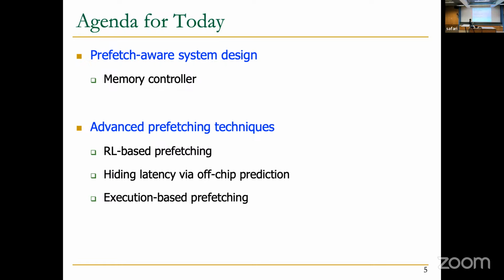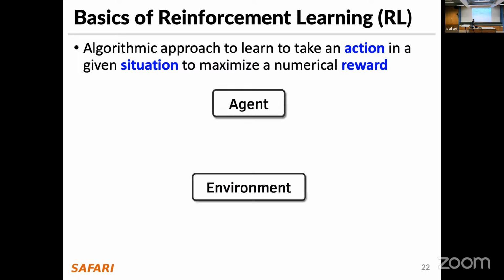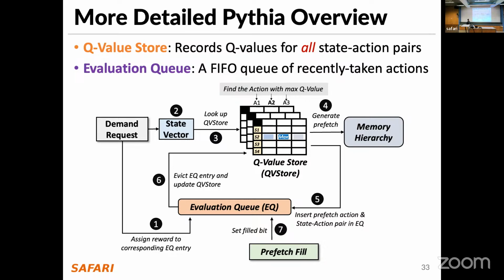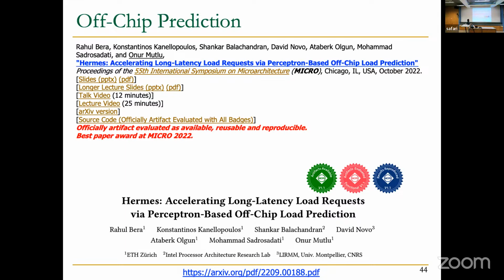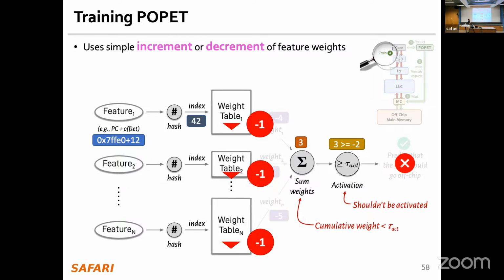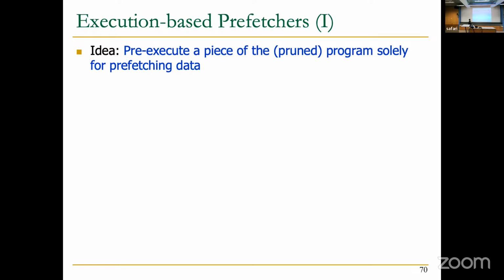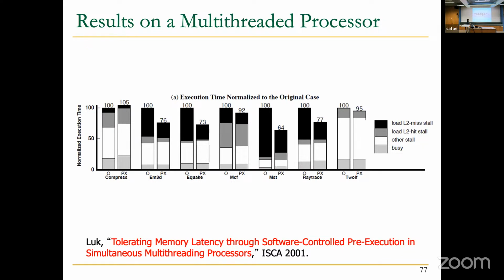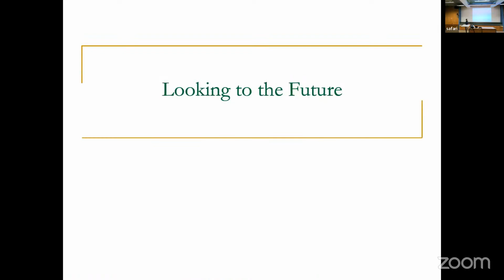Computer Architecture - Lecture 14: Prefetching II (Fall 2023)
Recommended Reading:
Intelligent Architectures for Intelligent Computing Systems